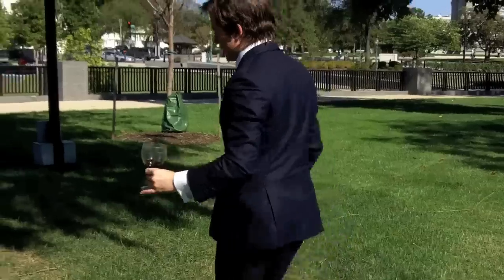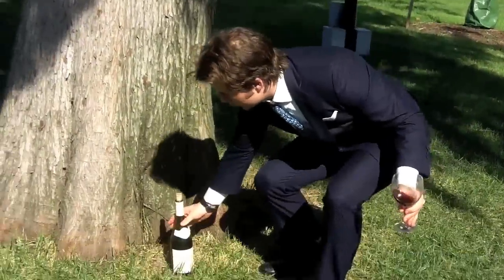Episode 13: Côtes du Rhône - Drink Bravely with Mark Oldman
In time for the elections, Mark Oldman broadcasts from the U.S. Capitol in our nation's capital to discuss why adding ice isn't necessarily a capital offense.  He features Côtes du Rhône, a dependably delicious and affordable red that is perfect for robust, cooler-weather fare.

for more free wine lessons and to check out the acclaimed Oldman's Brave New World of Wine.

Featured wine:
Château de l'Estagnol Côtes du Rhone 2007 (France, $11)

Other Bravely Pleasurable Côtes du Rhône:

--Cuvée du Vatican Côtes du Rhône 2009 ($15)
--Domaine de la Mordorée Côtes du Rhône 2009 ($18)
--Paul Jaboulet Aîné Côtes du Rhône "Parallèle 45″ 2007 ($13, also comes in magnum size -- great for the holidays!)
--Jean-Luc Colombo Côtes du Rhône "Les Abeilles" 2007 ($12)
--Perrin & Fils Côtes du Rhône Reserve 2009 ($11)
--St.-Cosme Côtes du Rhône 2009 ($13)

"Outside of my husband's wine [Destino Wines in Napa], I tend to prefer something from the Côtes du Rhône. In general, I'd say that delicious to me means dry, full, and elegant."--actress Bebe Neuwirth, as quoted in Oldman's Brave New World of Wine

"Poosh It"